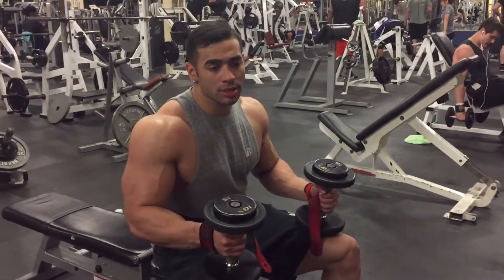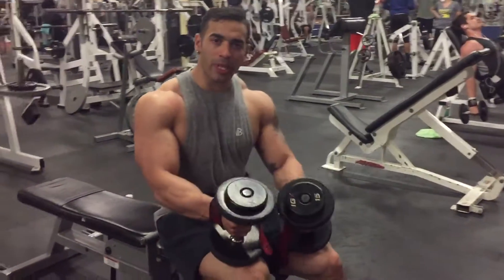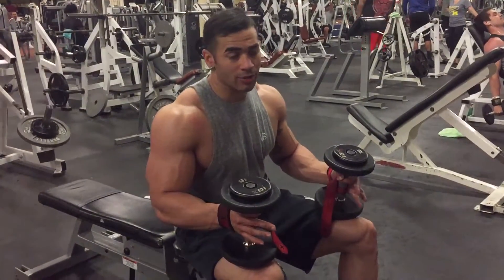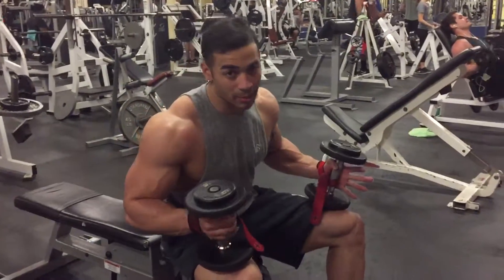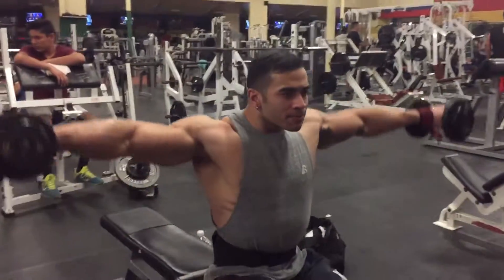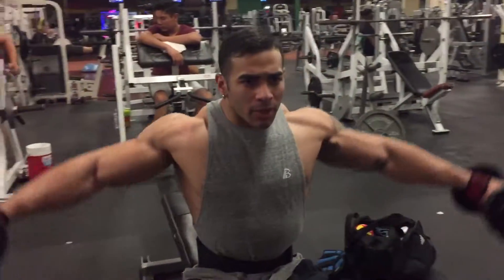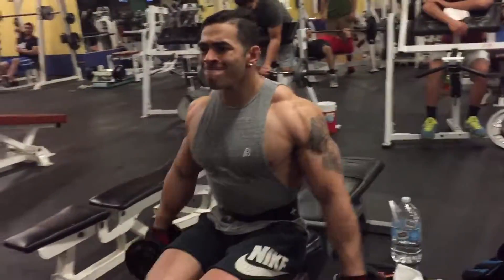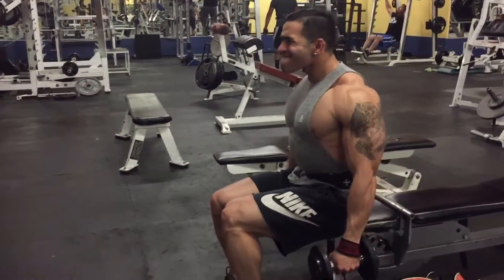IFBB Classic Physique Pro/ Shoulder tip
How I blast shoulders.